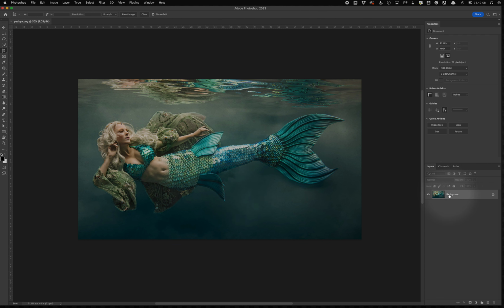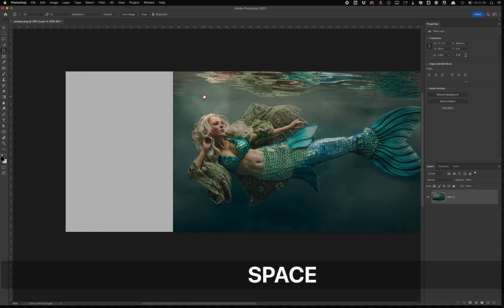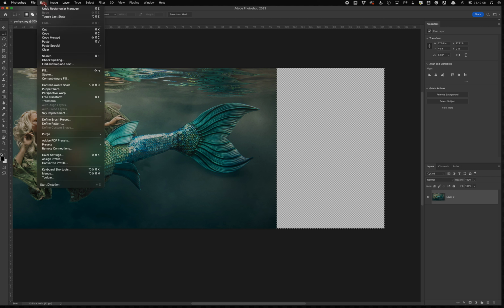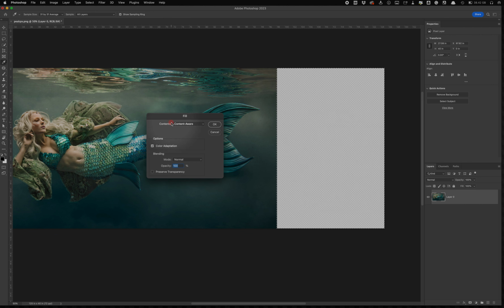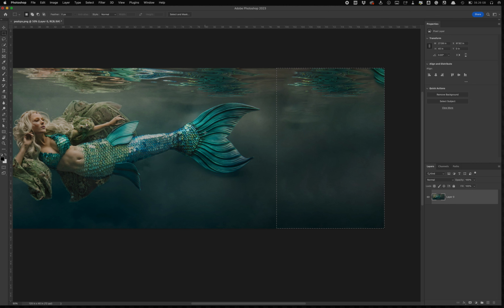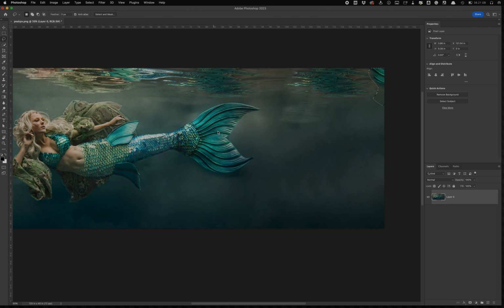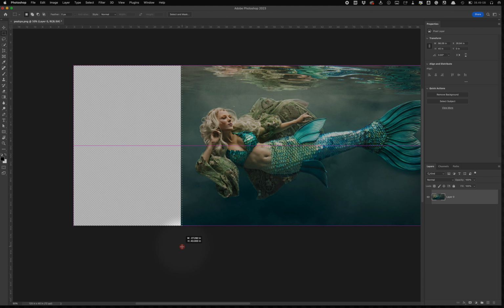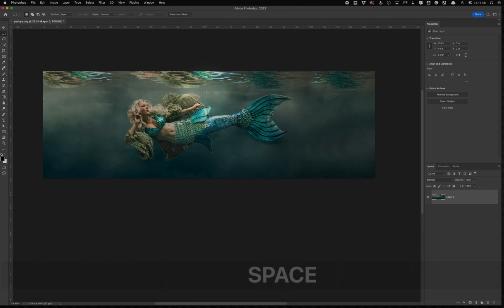Heather's Mermaid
Heather, I hope this short video helps!